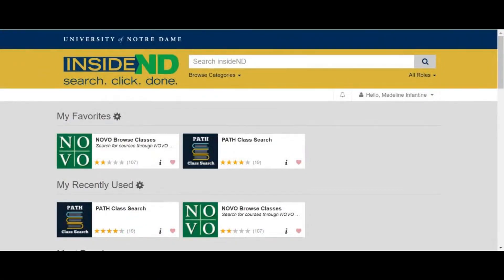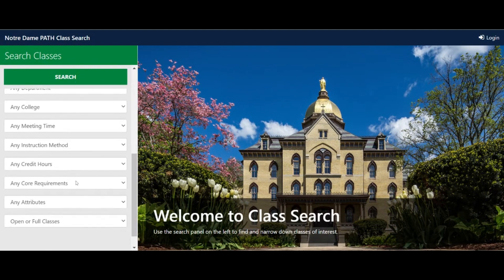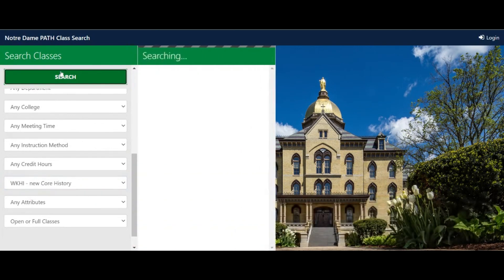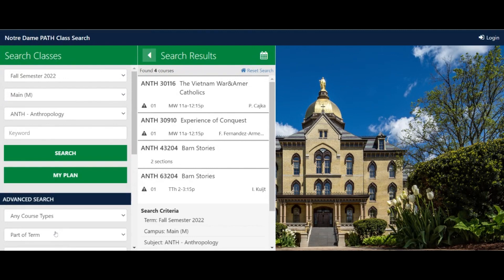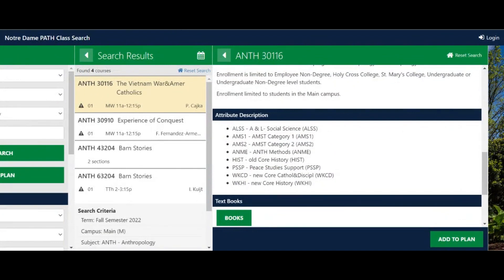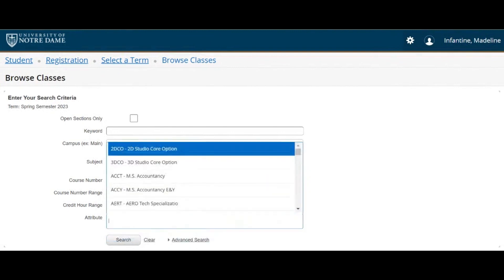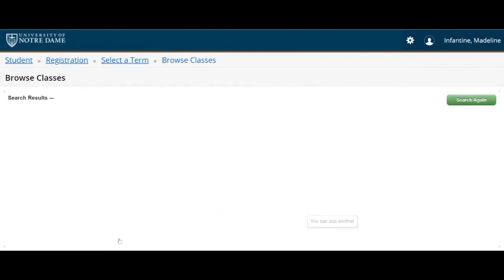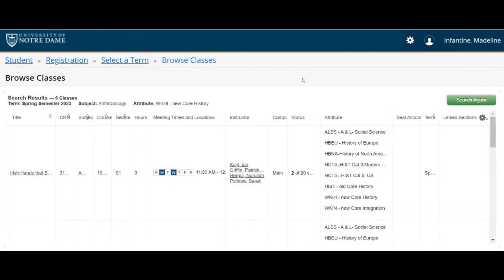How to Search by Attribute in PATH & NOVO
To find specific classes that meet specific requirements, using the attribute feature in PATH can help students create their optimal schedules. Join Madeline Infantine, a first-year academic advisor at the University of Notre Dame, as she explains how to search by attribute in PATH and how to upload a schedule to NOVO.